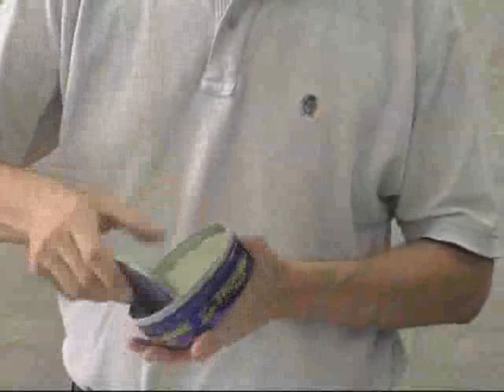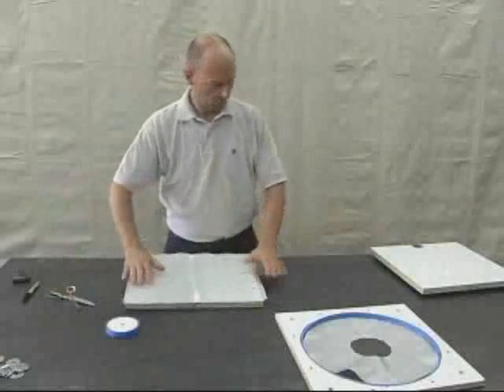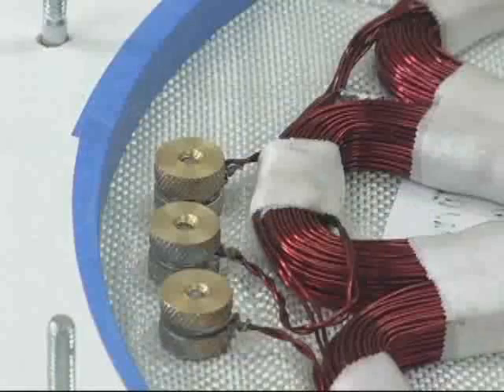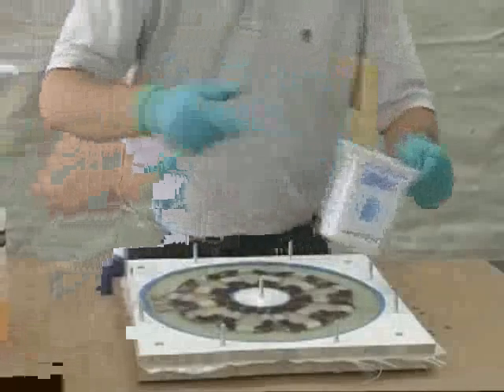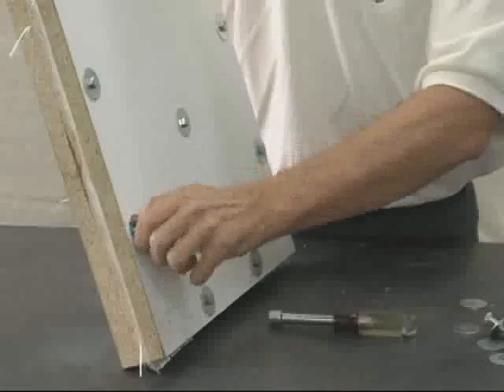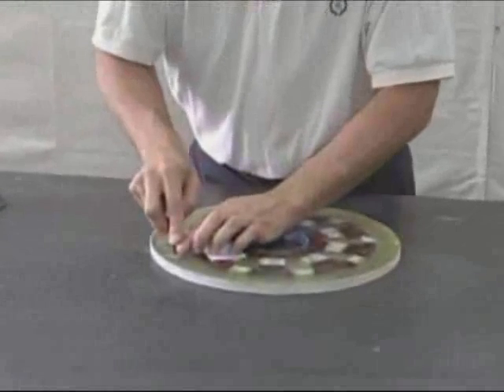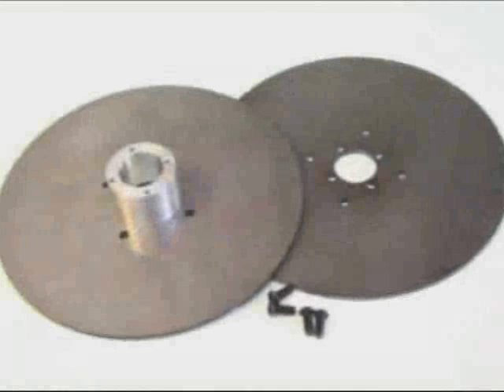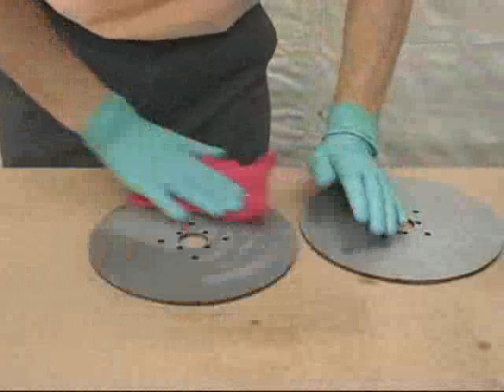[2 de 2] Construye tu propio molino de viento de 2 KW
Quieres aprender a construir tu propio molino de viento? Aquí encontrarás los pasos básicos que debes seguir para tener electricidad gratis en tu keo. Cuidado... que a las eléctricas no les hará mucha gracia. ;)